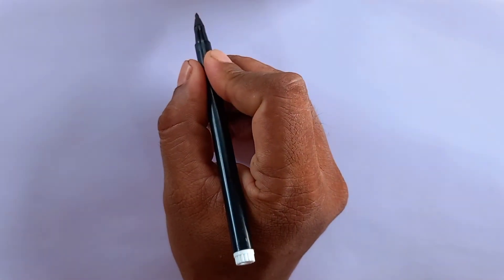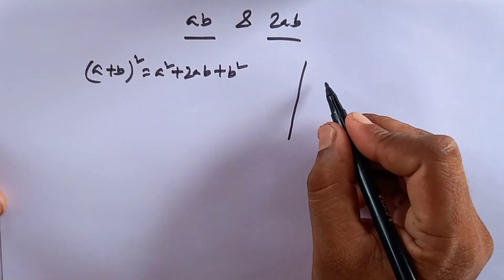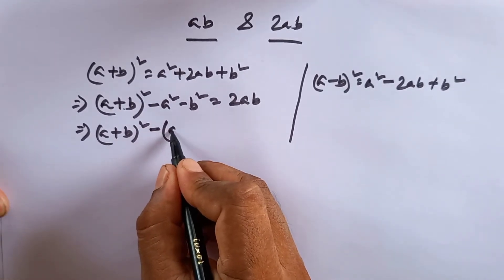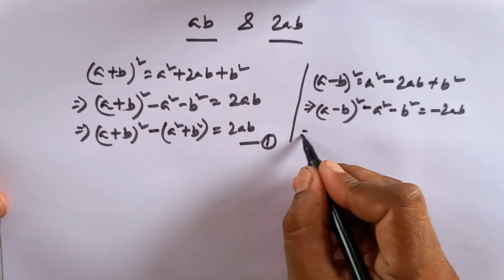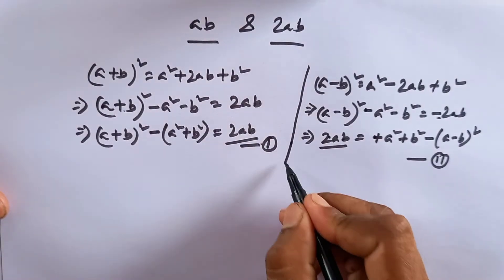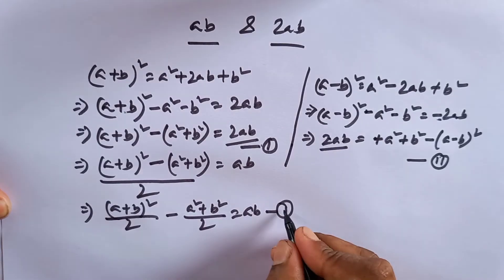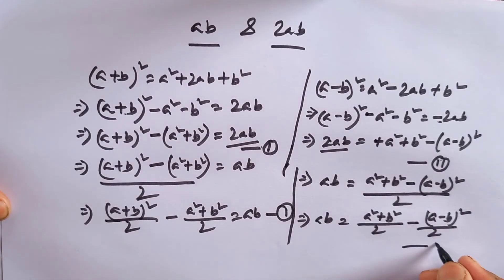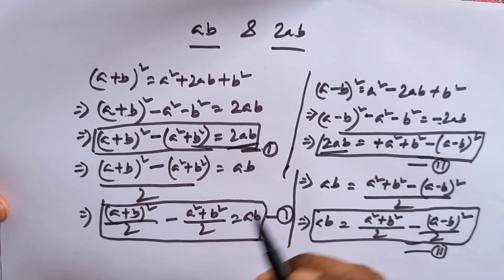formula of 2ab and ab , basic algebra.how to find the formula of 2ab & ab.